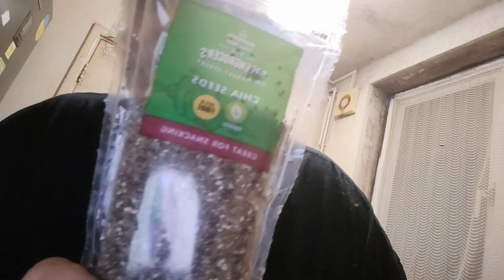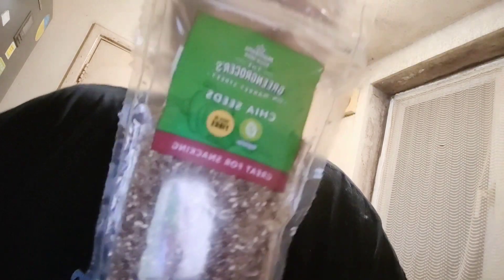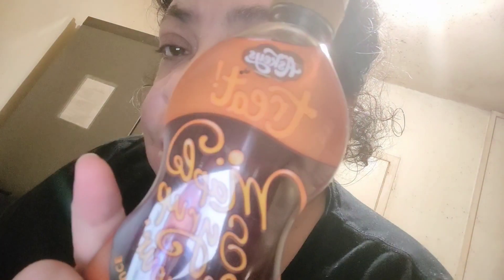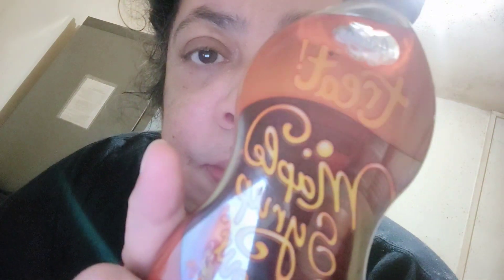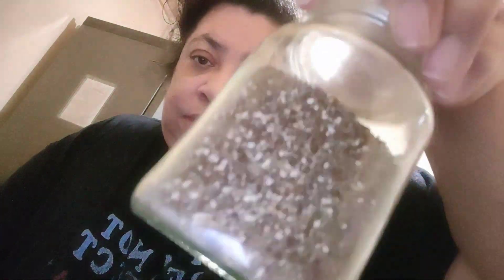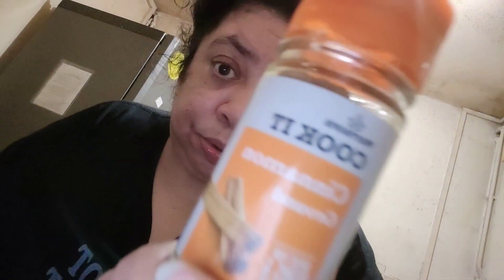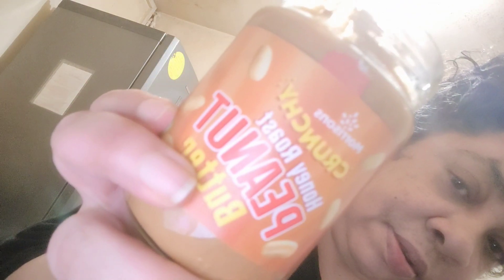Breakfast with Mishabee67